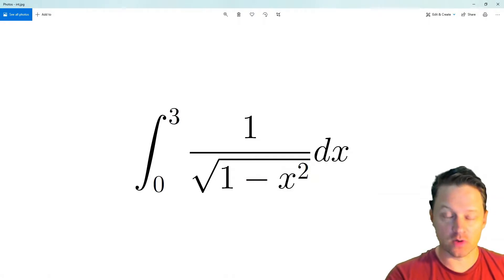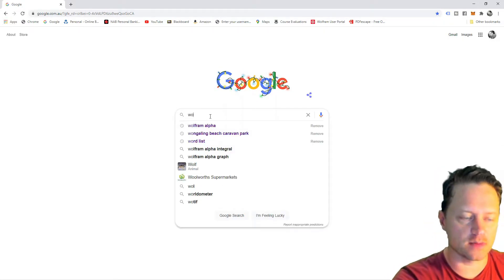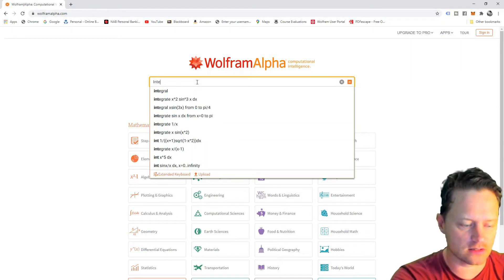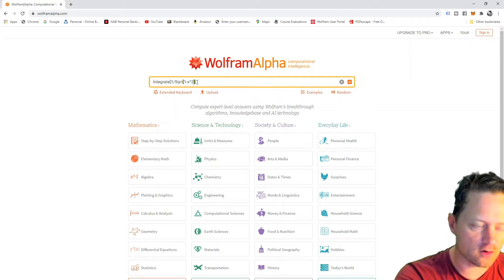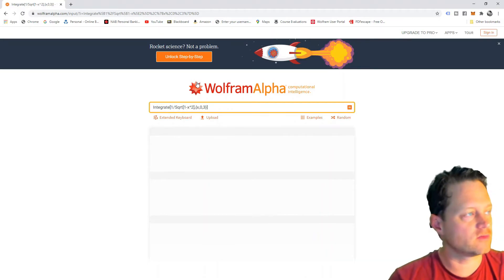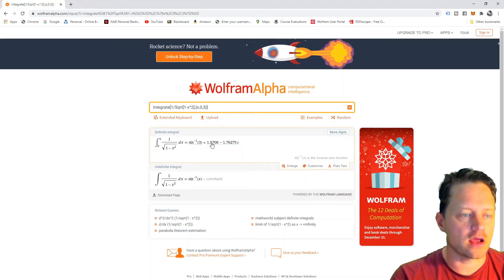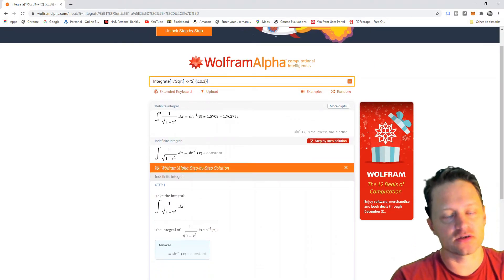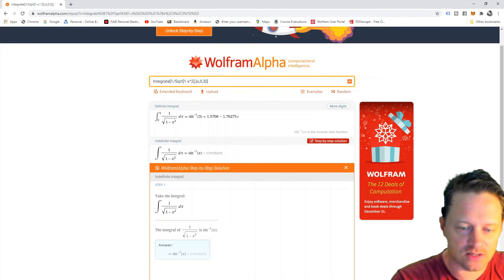2 Minute Quickie - Calculate an Integral in Wolfram Alpha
In this two minute quickie I am going to show you how to calculate an integral using Wolfram alpha.

Here is what I type:

Integrate[1/Sqrt[1-x^2],{x,0,3}]

For information on private tutoring, see the about section of my channel.